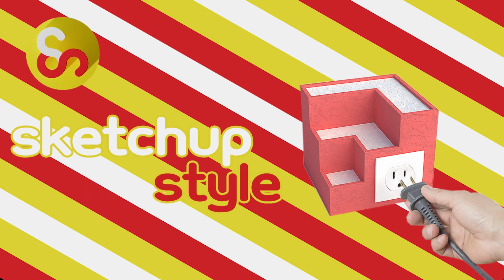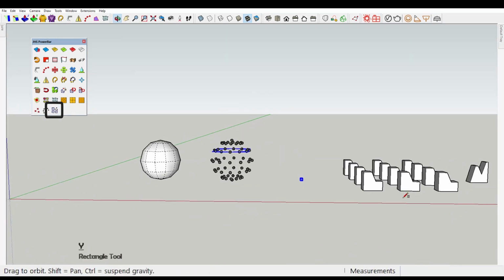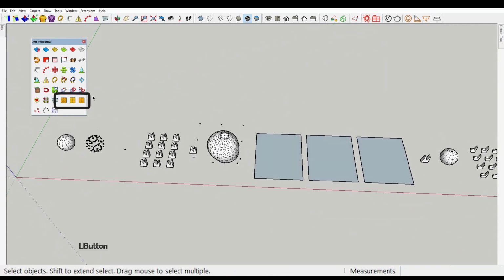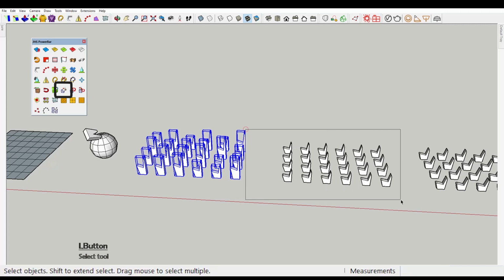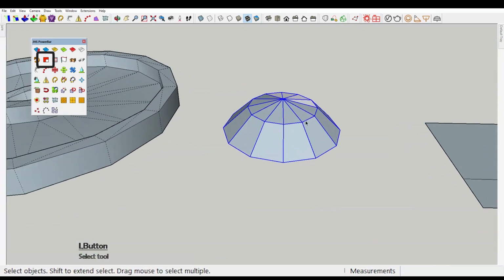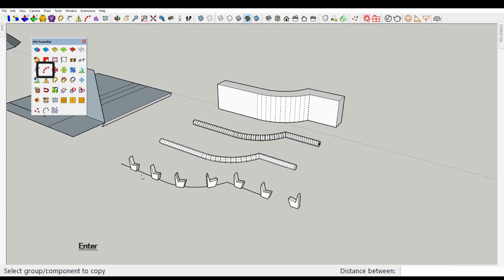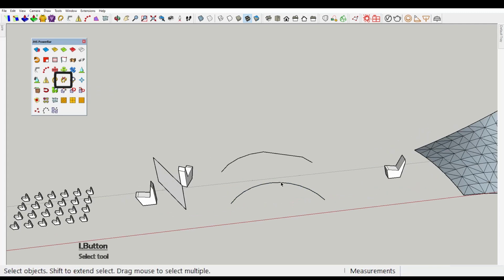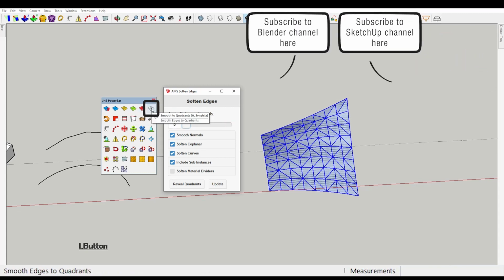JHS PowerBar 2021 in Sketchup - Plugin Tutorial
You can find esentially all available plugins on these 2 web sites

If you happen to like this video I kindly encourage you to click the like button and to check out the other videos of this series and ultimately consider subscribing to this channel. I’d really appreciate it and It would help me a lot.